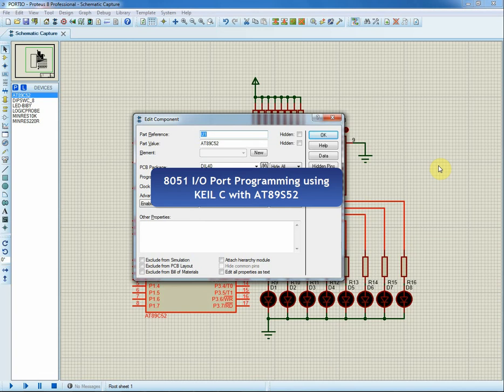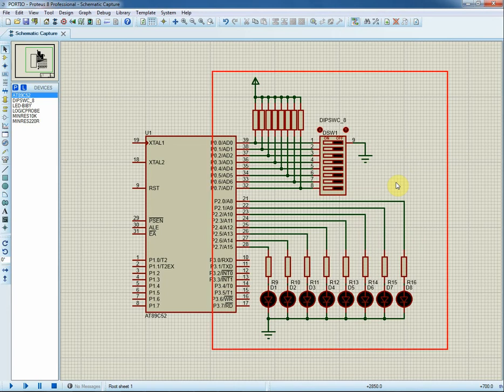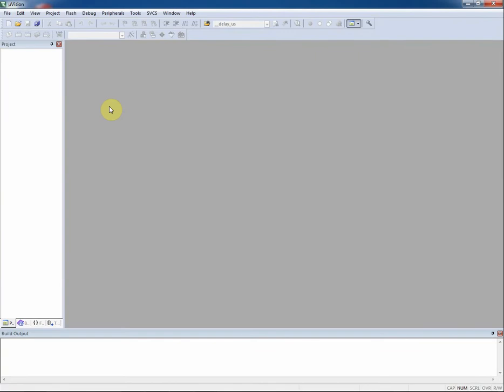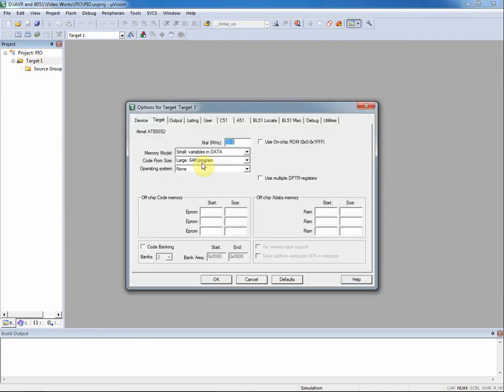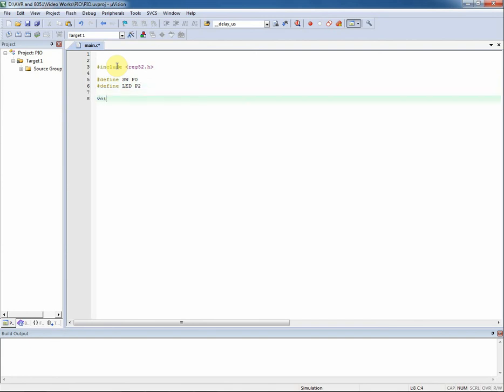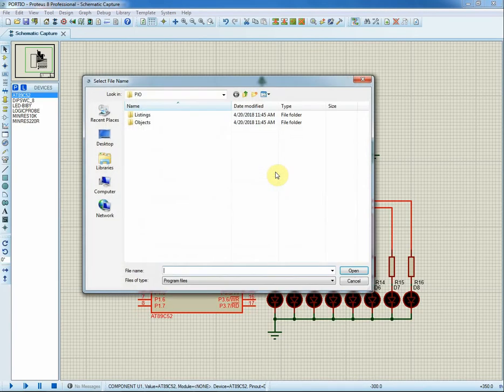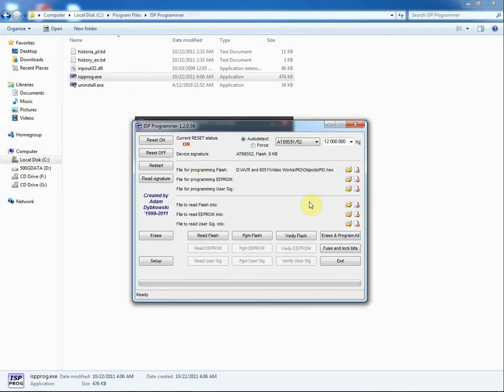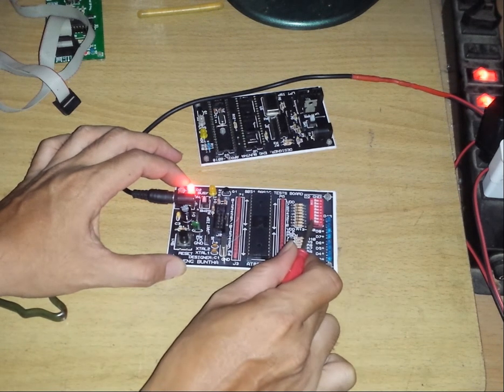8051 I/O Port Programming using KEIL C with AT89S52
In this section I gonna show you a basic Inputs Outputs Port programming in KEIL using embedded C.